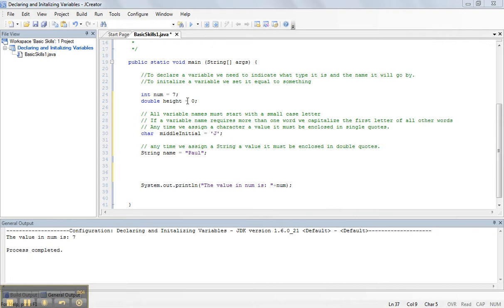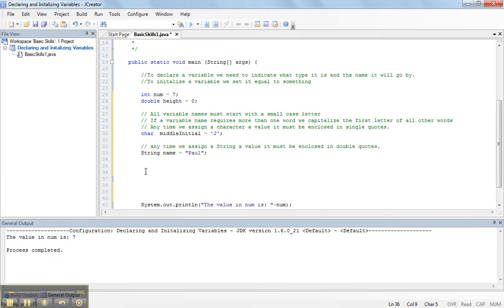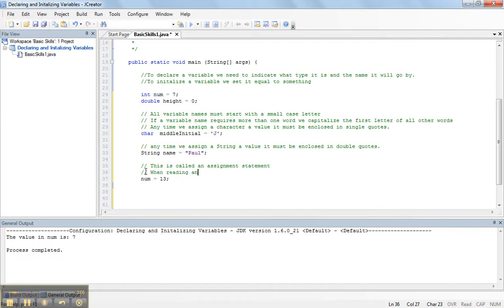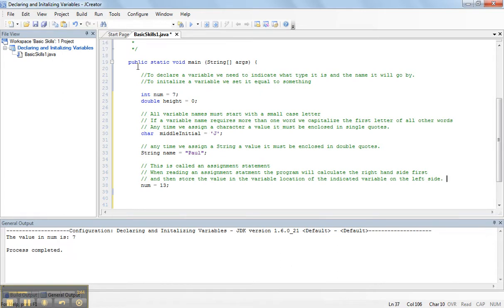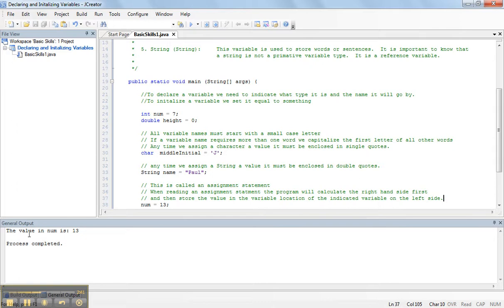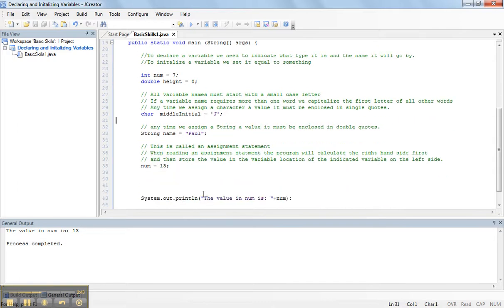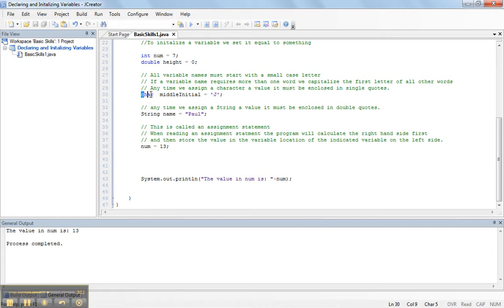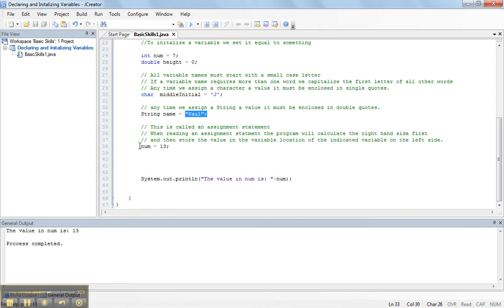Declaring_and_Initalizing_Variables3.avi